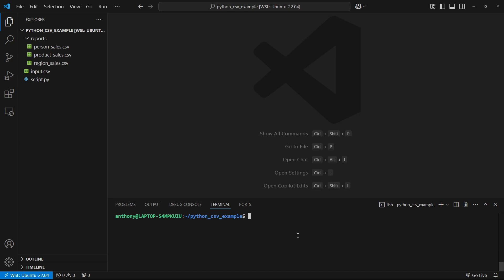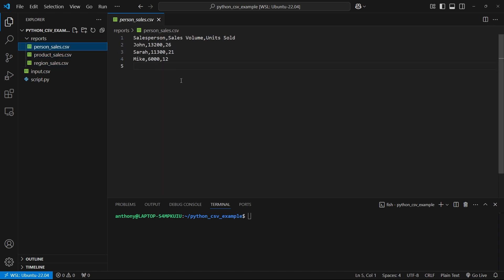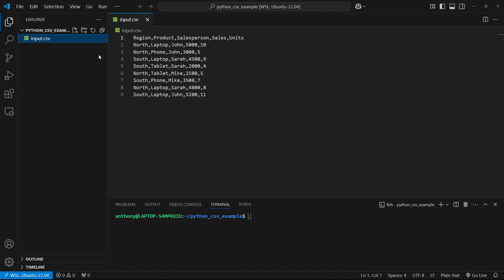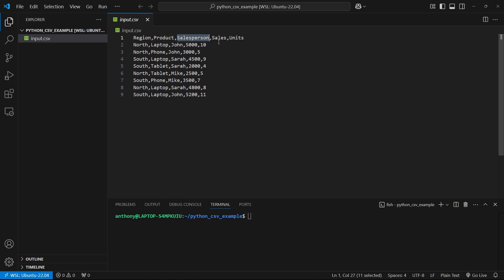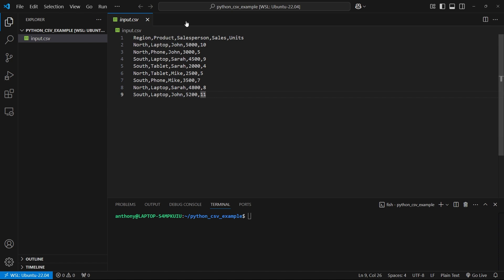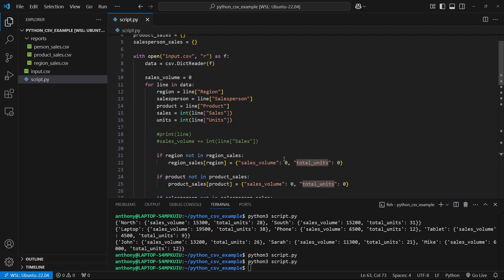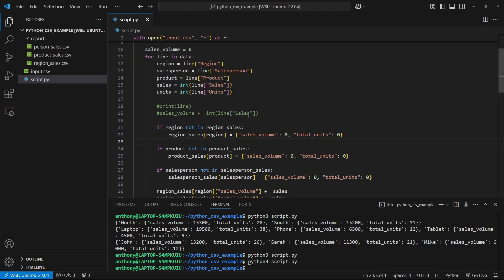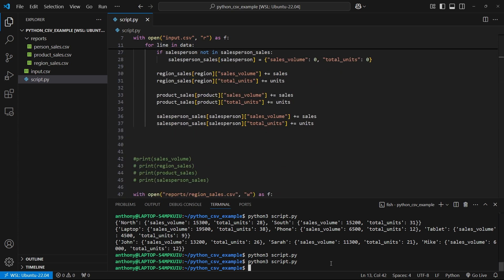How to Read and Write CSV Files in Python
In this video, I give an example of how to open, read, and write CSV files in Python.